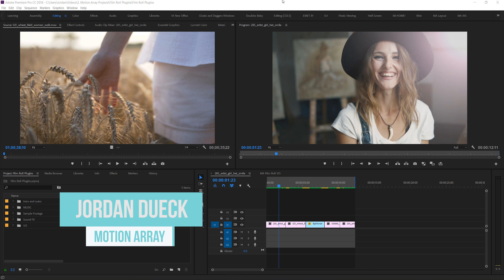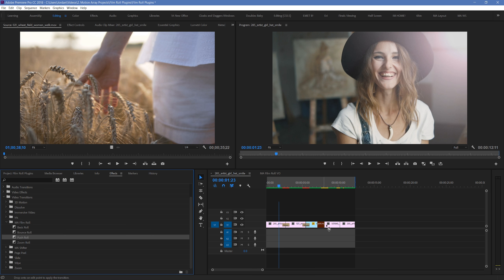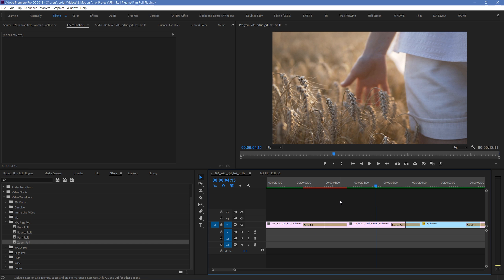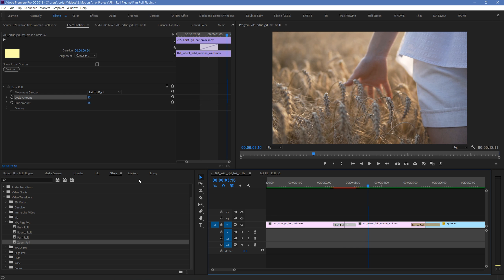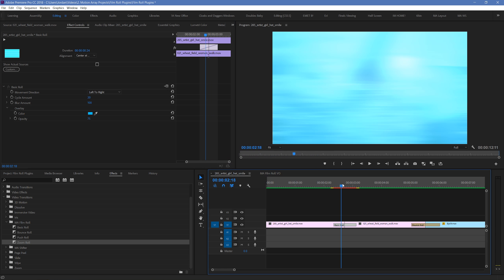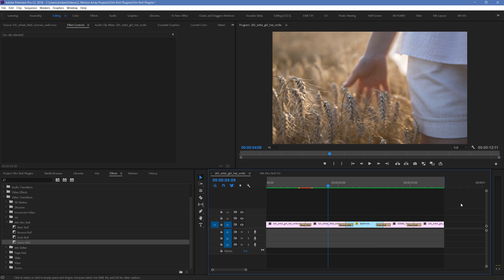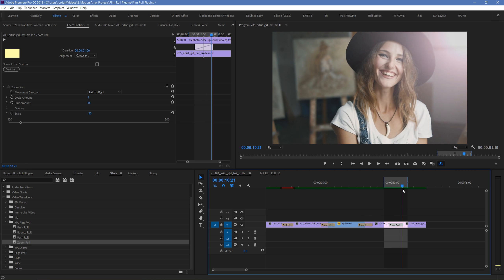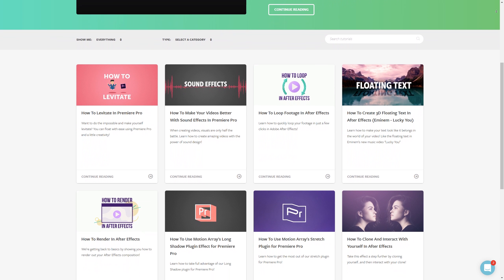How To Use Motion Array Film Roll Plugins For Premiere Pro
In this tutorial we show you how to use our new film roll plugins for Premiere Pro!